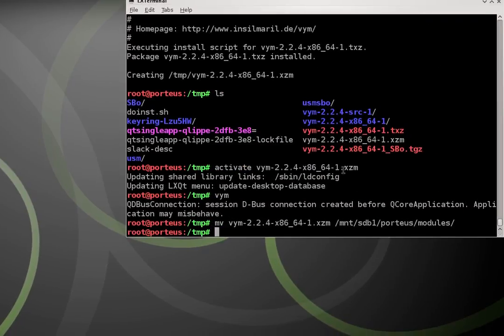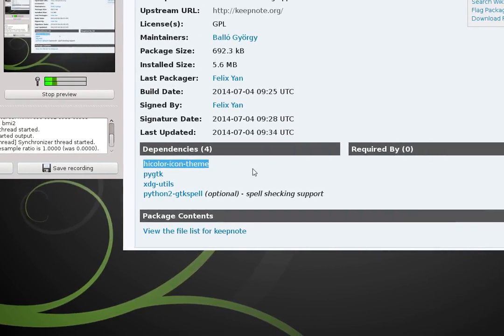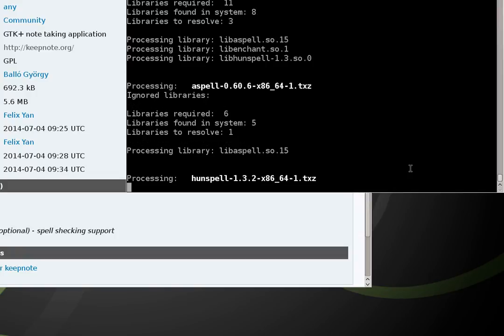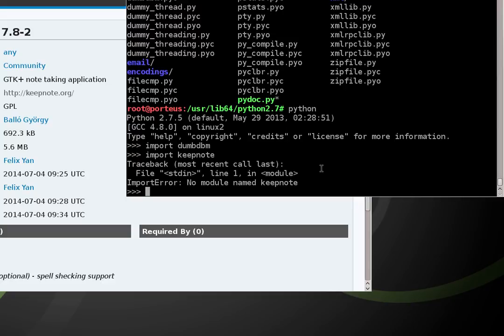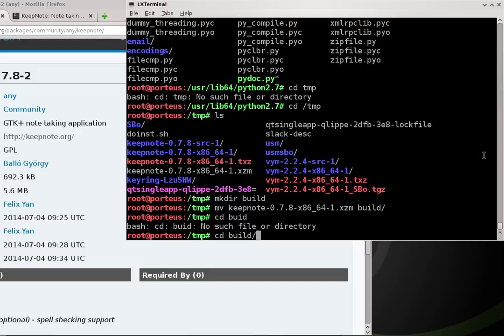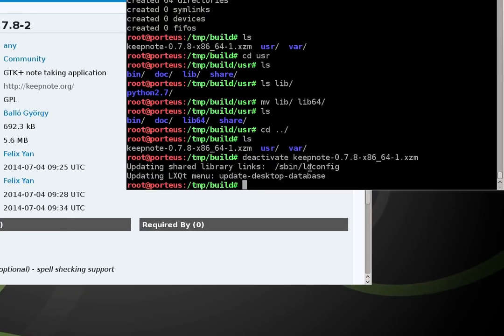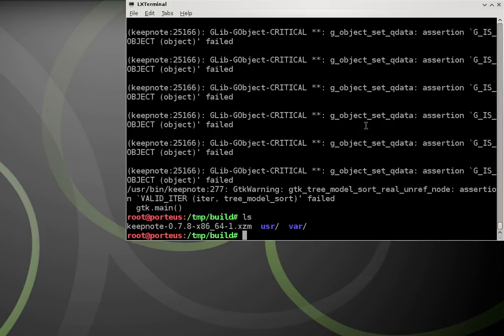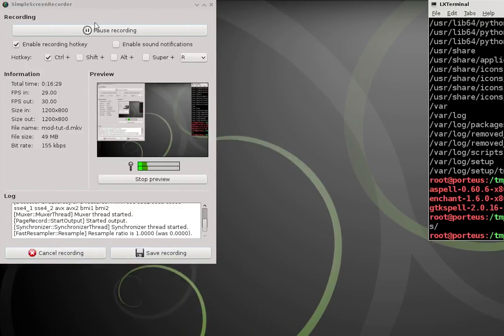Porteus Linux Modules - Advanced Level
This tutorial goes over how to download source applications and convert them into Porteus modules, how to manage their dependencies, and manipulate xzm modules. This tutorial assumes you are comfortable with the content mentioned in the previous videos.